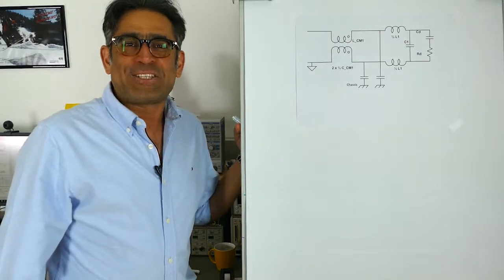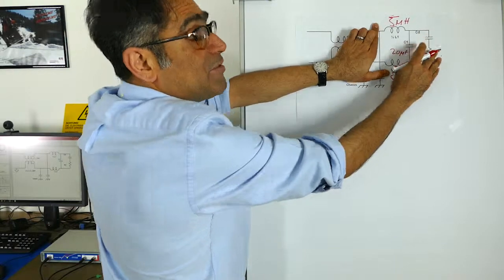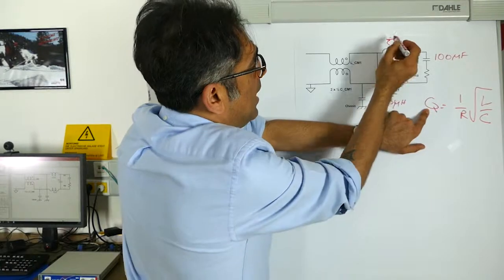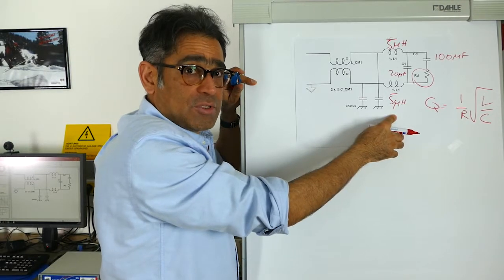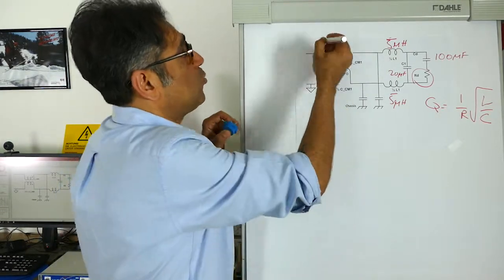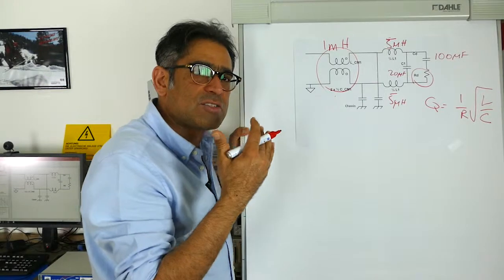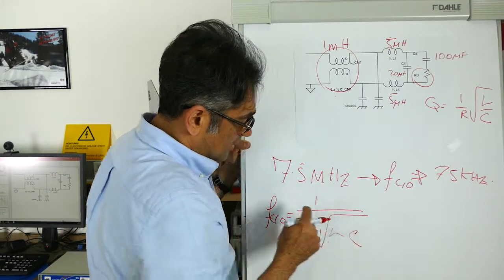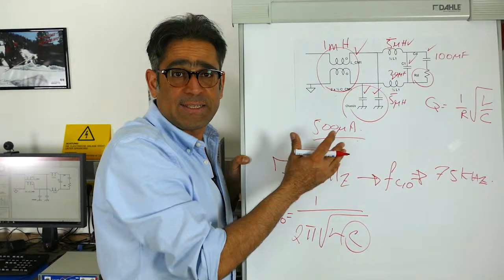EMC Filter Design Part 8: Common Mode Filter Design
In this video Dr. Ali Shirsavar completes the common mode section design with component selection. He also revisit all the differential mode components that were discussed in previous videos thus presenting a complete EMC filter design down to component level.
For further information on Biricha's EMC filter design workshop please